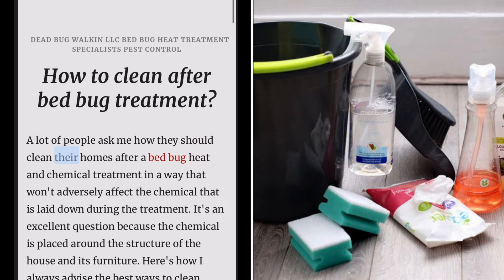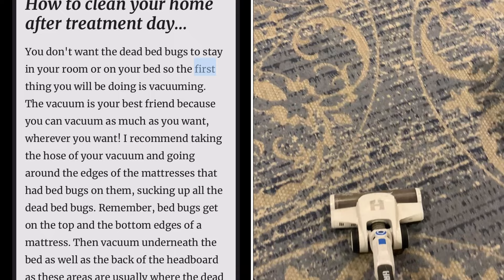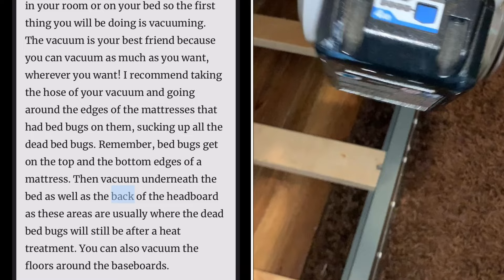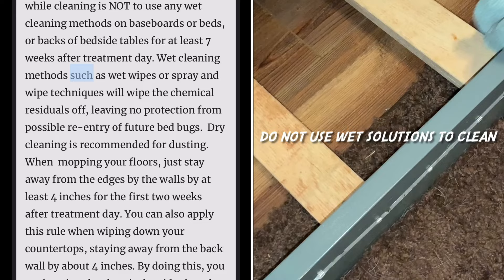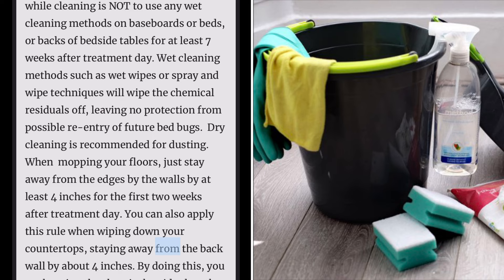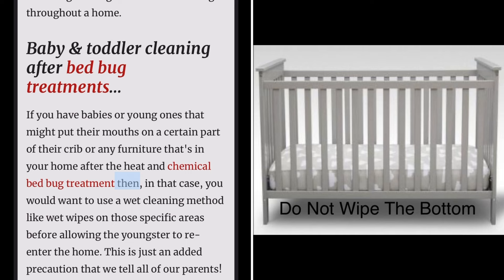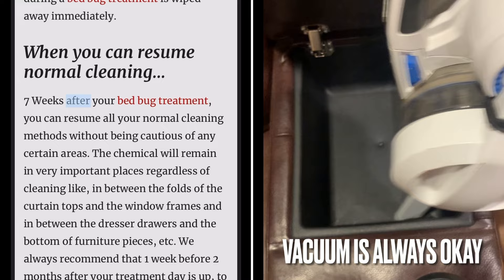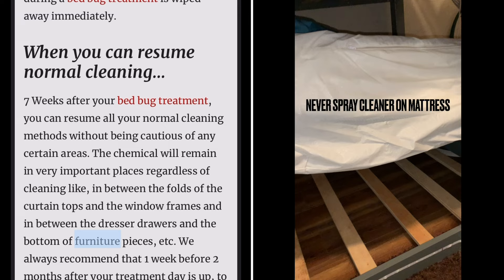How To Clean After Bed Bug Treatment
A lot of people ask me how they should clean their homes after a bed bug heat and chemical treatment in a way that won't adversely affect the chemical that is laid down during the treatment. It's an excellent question because the chemical is placed around the structure of the house and its furniture. Here's how I always advise the best ways to clean immediately after treatment day!

•How to clean your home after treatment day…

You don't want the dead bed bugs to stay in your room or on your bed so the first thing you will be doing is vacuuming. The vacuum is your best friend because you can vacuum as much as you want, wherever you want! I recommend taking the hose of your vacuum and going around the edges of the mattresses that had bed bugs on them, sucking up all the dead bed bugs. Remember, bed bugs get on the top and the bottom edges of a mattress. Then vacuum underneath the bed as well as the back of the headboard as these areas are usually where the dead bed bugs will still be after a heat treatment. You can also vacuum the floors around the baseboards.

•Most important thing to remember…

The most important thing to remember while cleaning is NOT to use any wet cleaning methods on baseboards or beds, or backs of bedside tables for at least 7 weeks after treatment day. Wet cleaning methods such as wet wipes or spray and wipe techniques will wipe the chemical residuals off, leaving no protection from possible re-entry of future bed bugs.  Dry cleaning is recommended for dusting. When  mopping your floors, just stay away from the edges by the walls by at least 4 inches for the first two weeks after treatment day. You can also apply this rule when wiping down your countertops, staying away from the back wall by about 4 inches. By doing this, you are keeping the chemical residual on the most popular pathways that most bugs, including bed bugs take when traveling throughout a home.

•Baby & toddler cleaning after bed bug treatments…

If you have babies or young ones that might put their mouths on a certain part of their crib or any furniture that's in your home after the heat and chemical bed bug treatment then, in that case, you would want to use a wet cleaning method like wet wipes on those specific areas before allowing the youngster to re-enter the home. This is just an added precaution that we tell all of our parents! It helps ensure that the drifting chemical that unintentionally gets on these areas during a bed bug treatment is wiped away immediately.

•When you can resume normal cleaning…

7 Weeks after your bed bug treatment, you can resume all your normal cleaning methods without being cautious of any certain areas. The chemical will remain in very important places regardless of cleaning like, in between the folds of the curtain tops and the window frames and in between the dresser drawers and the bottom of furniture pieces, etc. We always recommend that 1 week before 2 months after your treatment day is up, to call Dead Bug Walkin for a preventative spray to re-apply the chemical insecticide and biological spores that will be worn down after 60 days.

©️2022 Dead Bug Walkin LLC Bed Bug Heat Treatment Specialists Pest Control